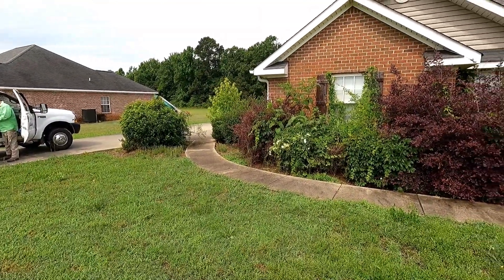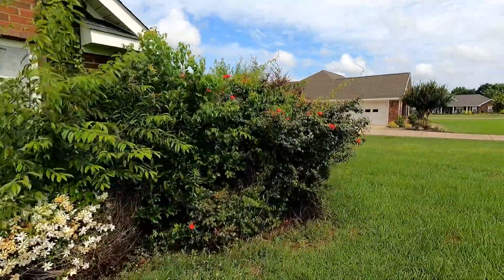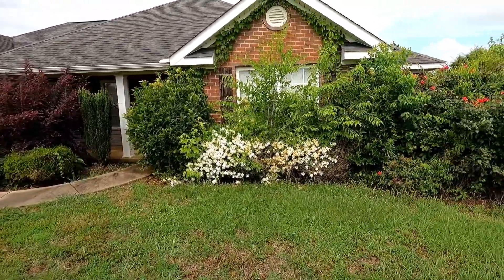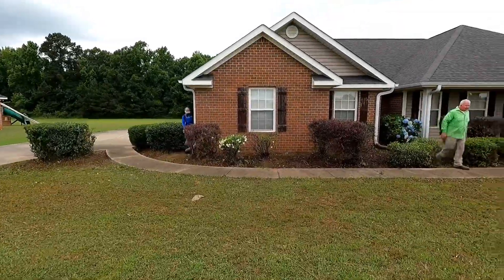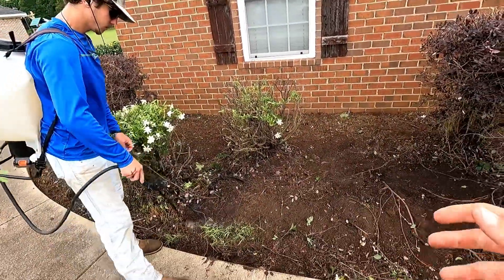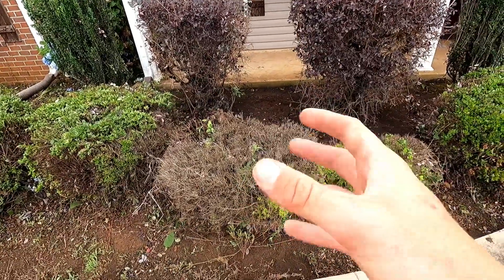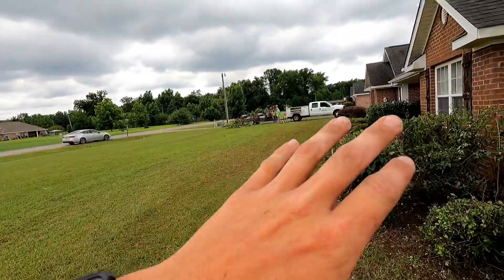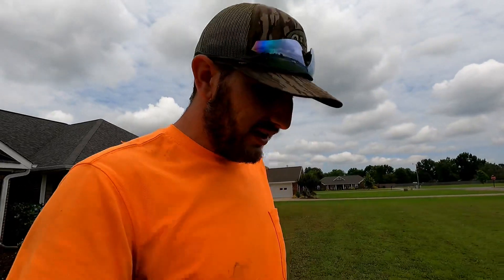One of the best transformations I’ve ever seen…😱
Hipa- chainsaw chain for Husqvarna 16 inch bar

Hipa trimmer string

All my gear and things I use! 👇

Advanced chute systems chute blocker

Super clean degreaser

Super clean all wheel cleaner

My carhartt hat !

Outdoor equipment and gear 🪵🛠

The weedeater string I use!

Husqvarna chainsaw chaps

Husqvarna chainsaw helmet

My Rtic cooler

My Rtic water jug!

Camera gear📸

GoPro Media Mod (for Vlogging)

DJI Osmo

My camera grip!

My tripod!